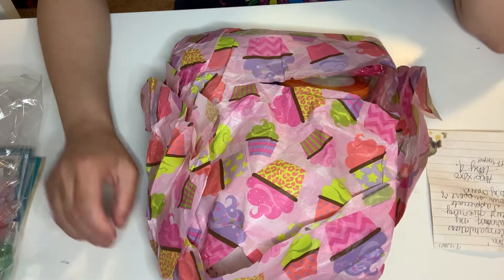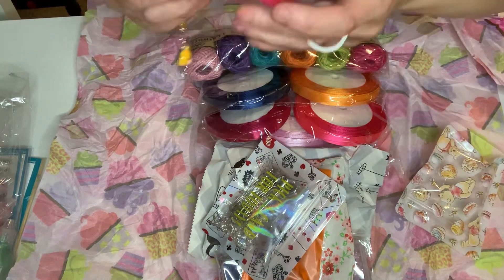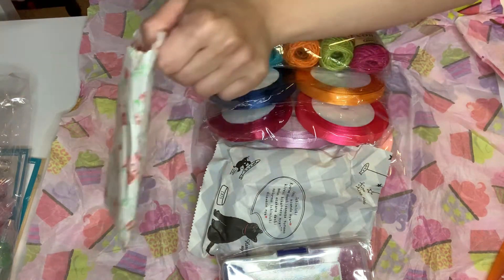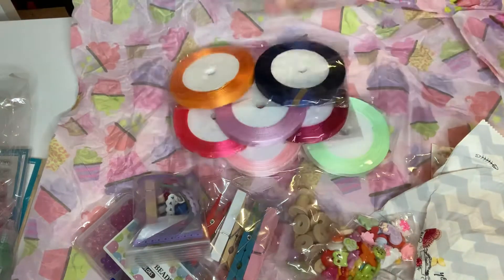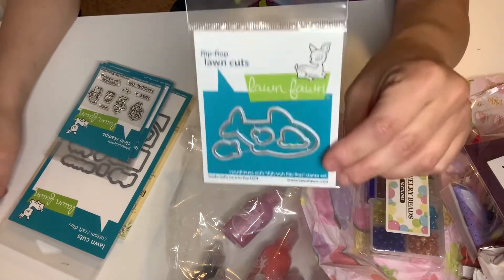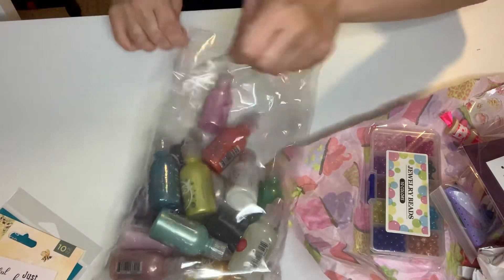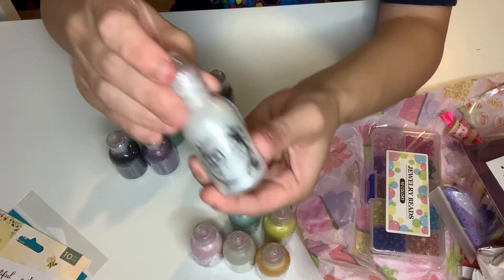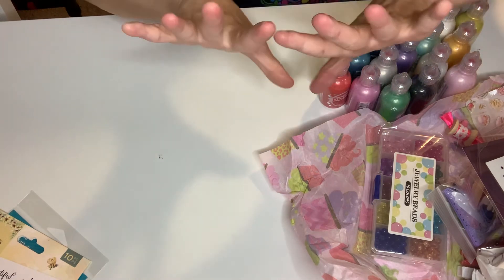WINNINGS & SCRAPBOOK.COM HAUL 😘